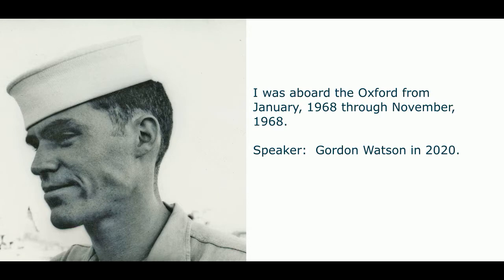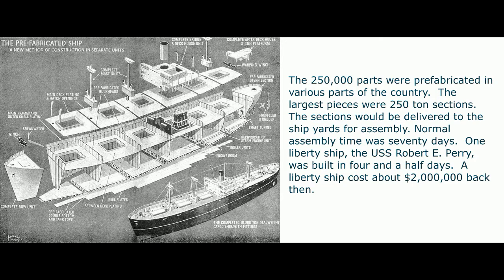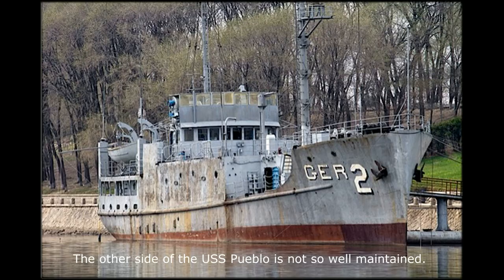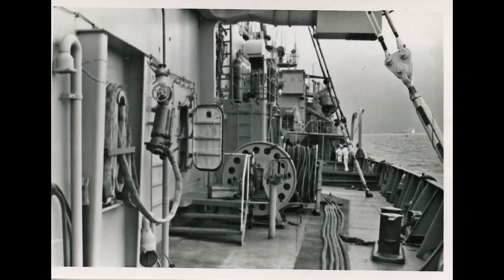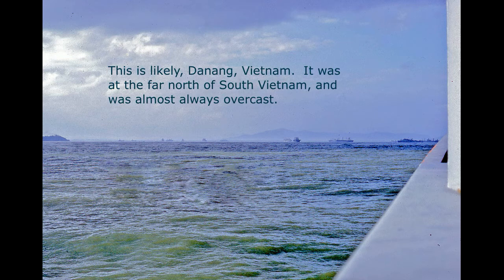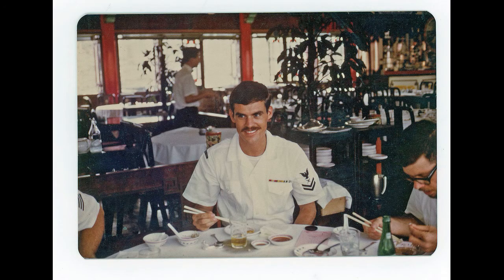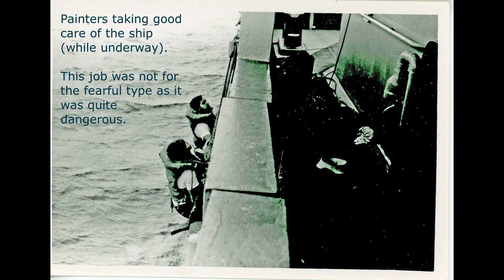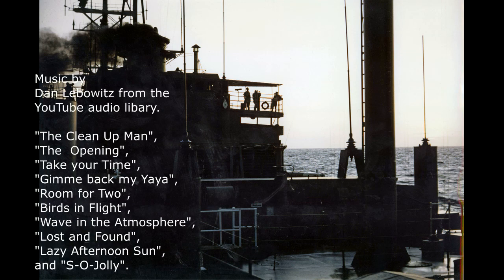USS Oxford History 2020 07 29 1442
This video is a history of my own experiences on the USS Oxford, but it includes an introduction to WW II Liberty Ships, USS Samuel R. Aitken, and other ships such similar to the Oxford.  Other ships mentioned are the USS Georgetown, USS Jamestown, USS Belmont, USS Liberty, USS Banner, and USS Pueblo.